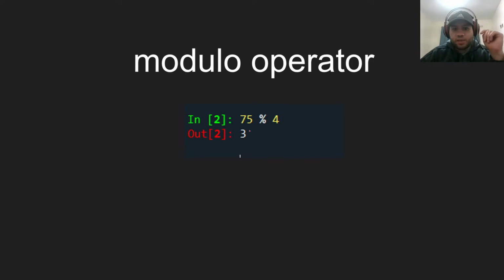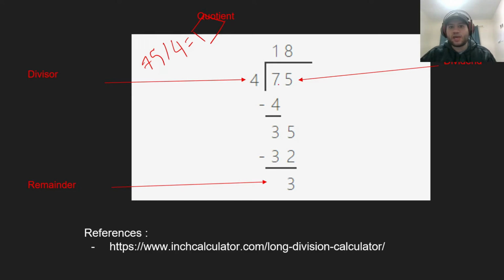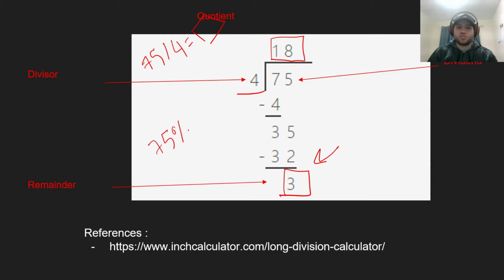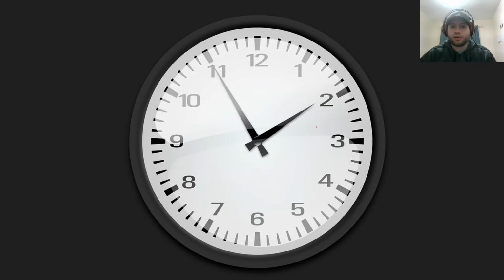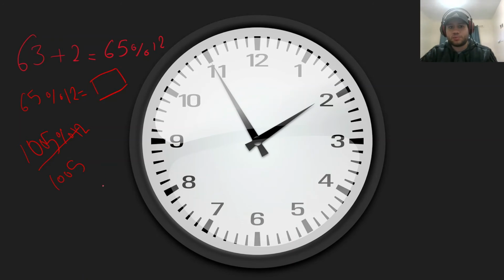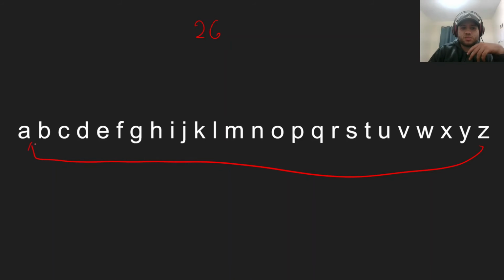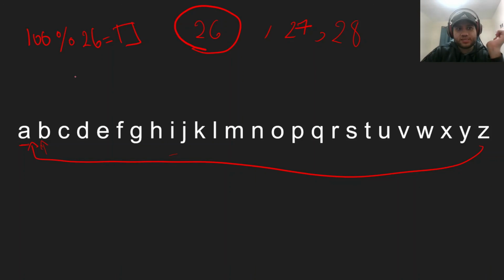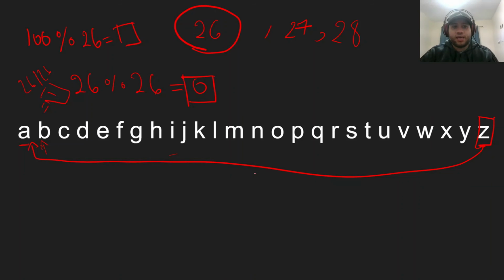16. Modulo operator %